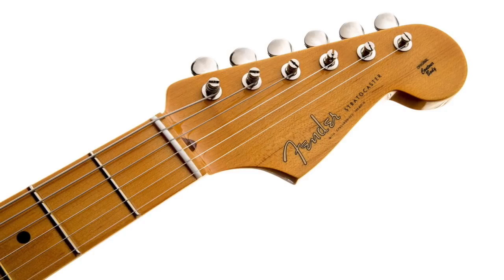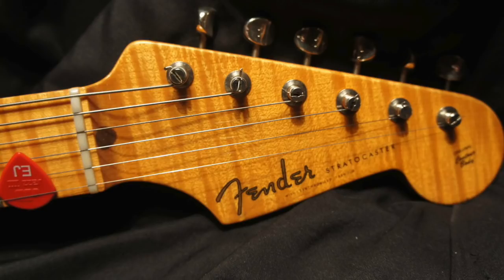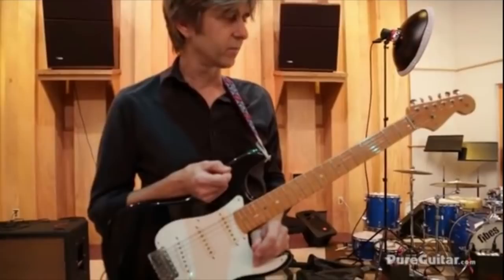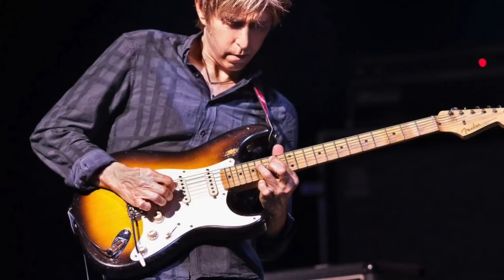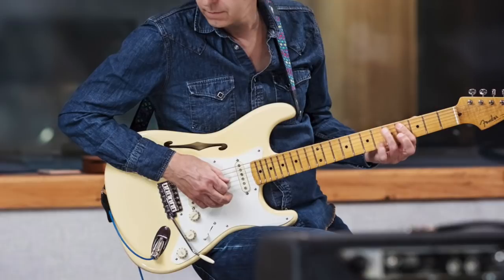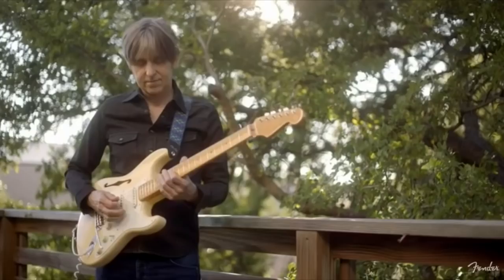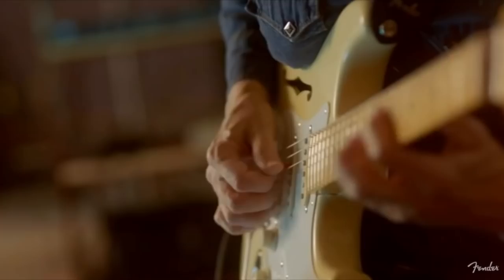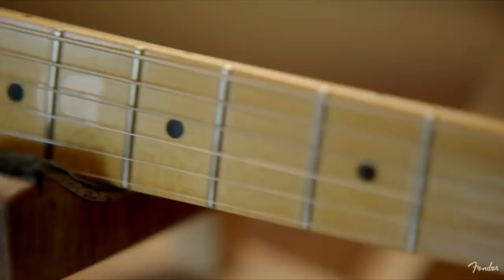The Fender Eric Johnson Stratocaster, EJ's One Guitar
For five watt world short history bundle and HX Stomp presets

This is a short history of the creation and spec of the three models of the Fender Eric Johnson Signature Stratocaster.  Many have said that the quality of the production EJ strat rivals that of the Fender Custom Shop instruments.

Why am I so interested in signature guitars?  I think it's fascinating in this age of "everyone plays everything" that an artist sticks with a single style of guitar to make his/her musical statement, to make his art some might say.  Also there is the fact that if they play their signature model on records and live then you know how that instruments CAN sound. (Not to be confused with how it might sound in our hands.)